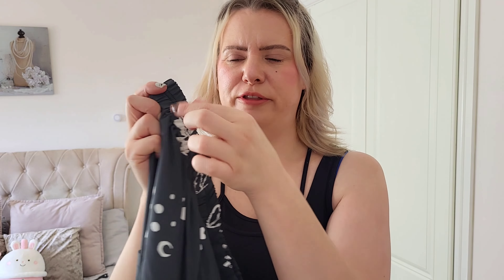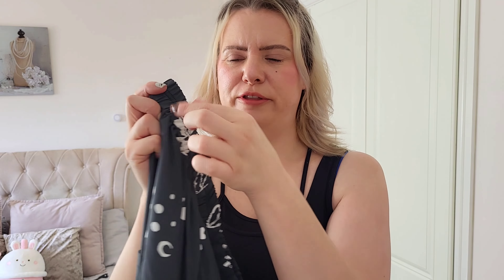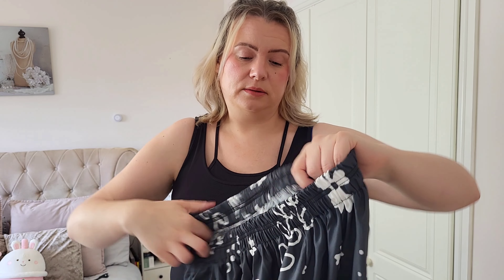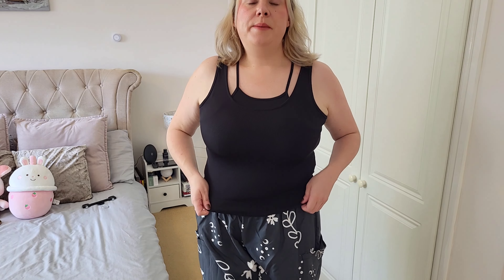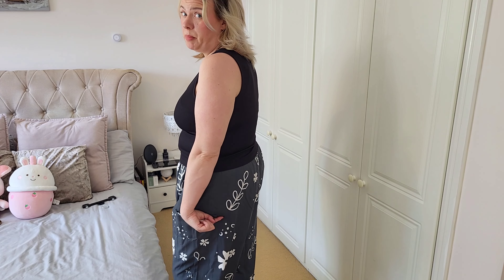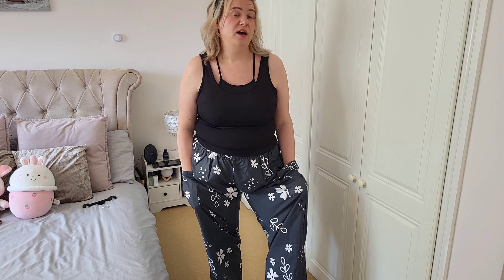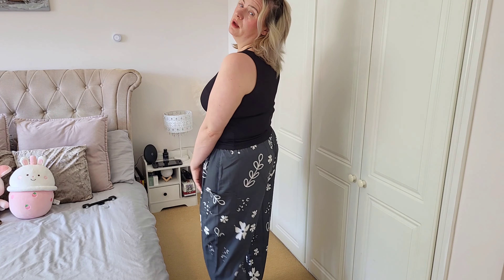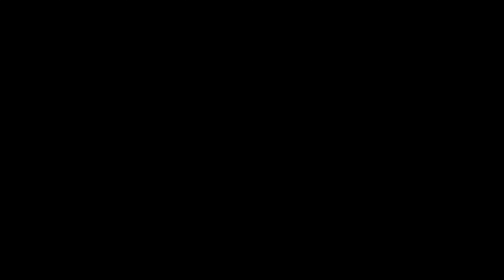FLYCURVY CURVY MIDSIZE TRY ON HAUL Size 14 *What I Ordered V What I Got* | Clare Walch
Hello!

Watch me try on some beautiful clothing from @flycurvy7424   and see my first impressions and honest opinions.

Clare x

Product Link:

* Plus Size Casual Dark Grey Cotton And Linen Plant Print Pockets Pants
* Plus Size Casual Khaki Lace Stitching Rib Knit Long Sleeve Sweater
* Plus Size Casual Black Lace Retro Ditsy Floral Print Long Sleeve Midi Dress
* Plus Size Casual Grey Polka Dot Print Square Neck Tank Top

Clare x

Threads: @clare.walch